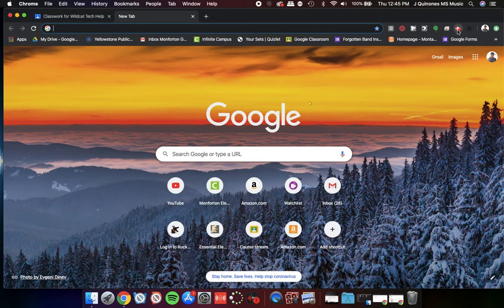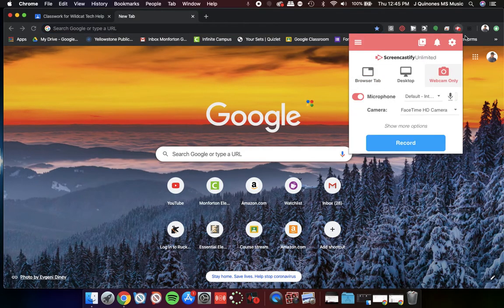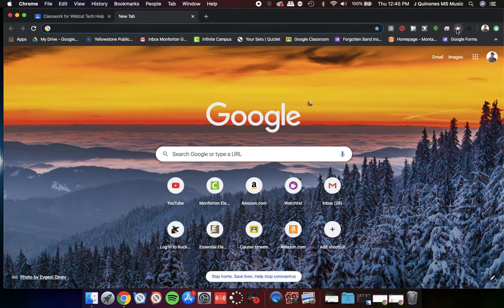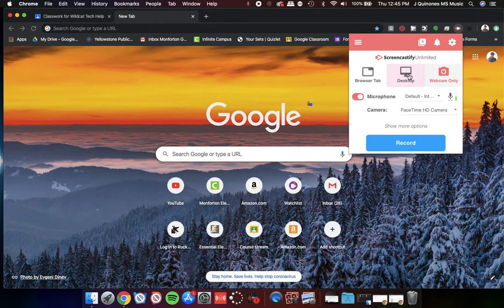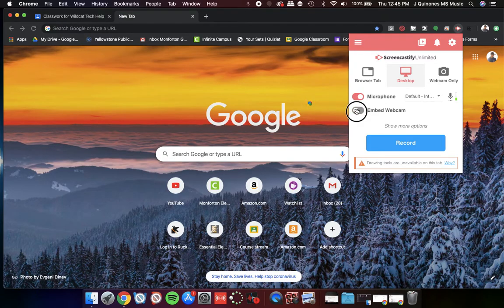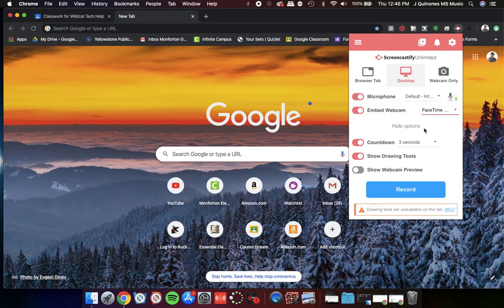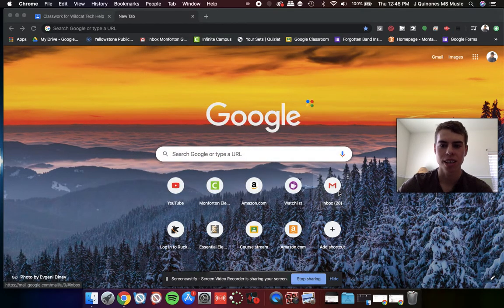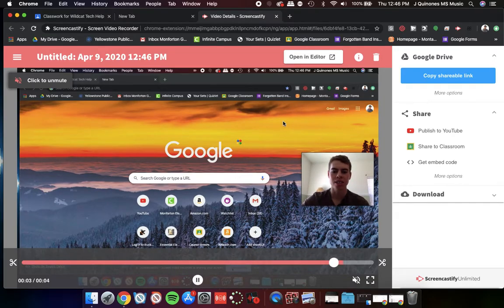Screencastify settings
Brief tutorial on how to change some settings while using Screencastify